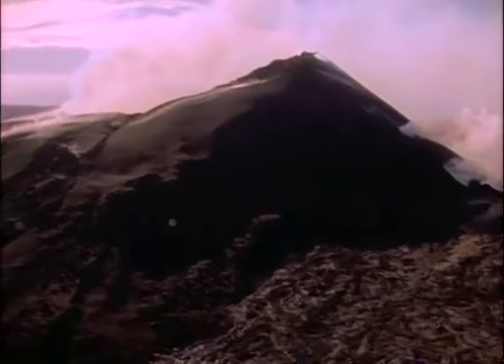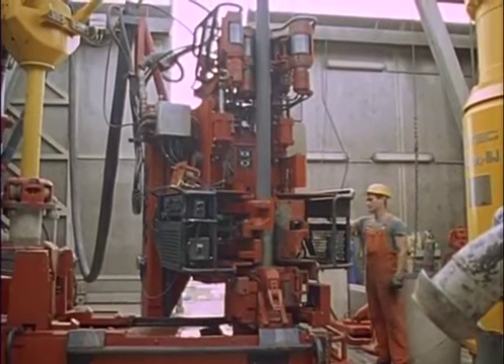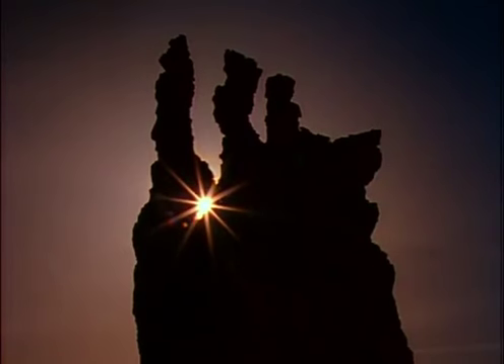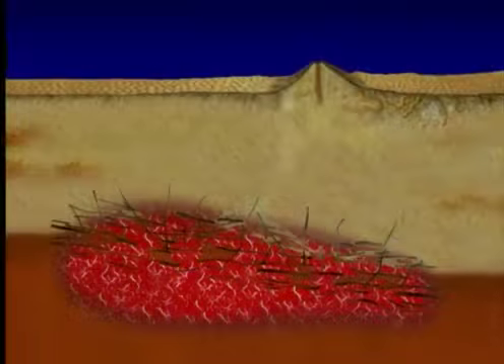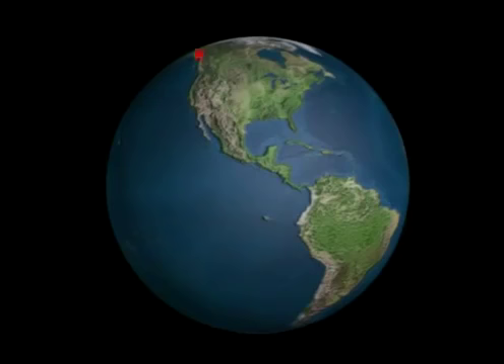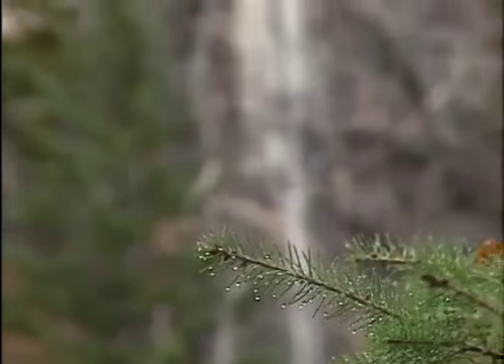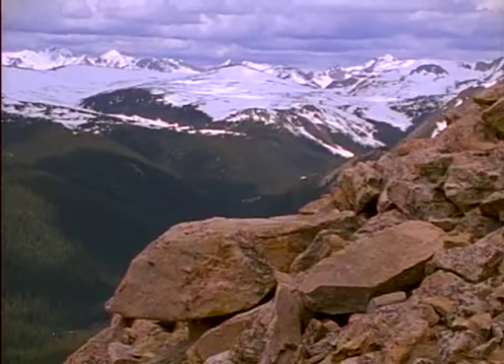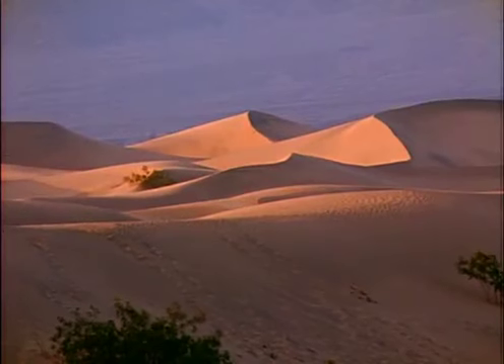Astronomy Documentary 2017 HD - Living Rock An Introduction to Earths Geology